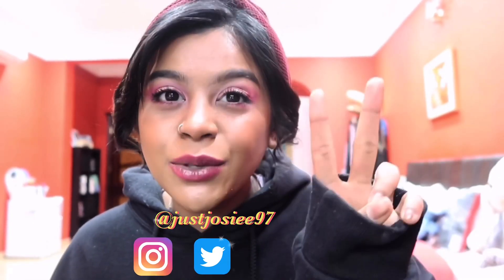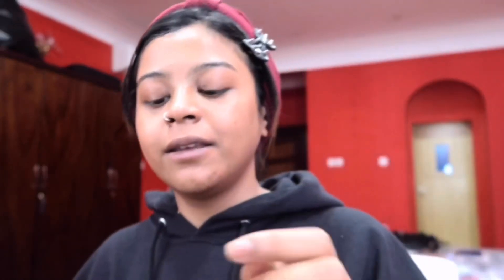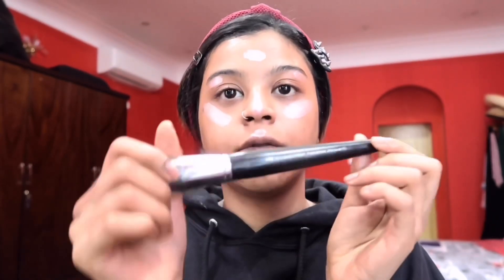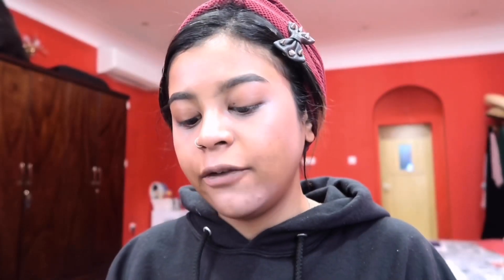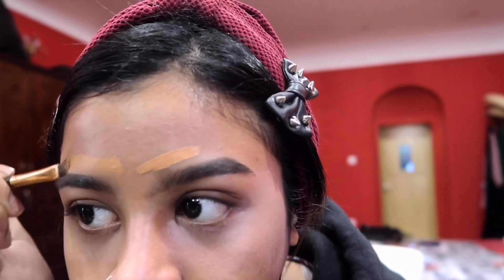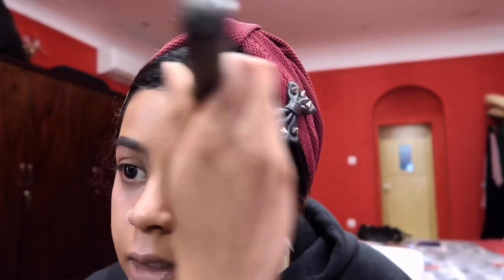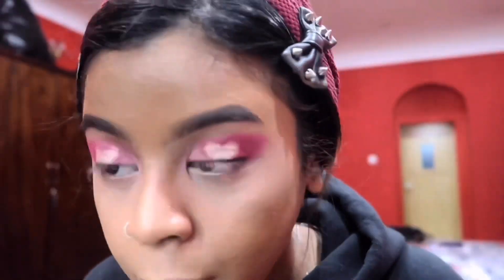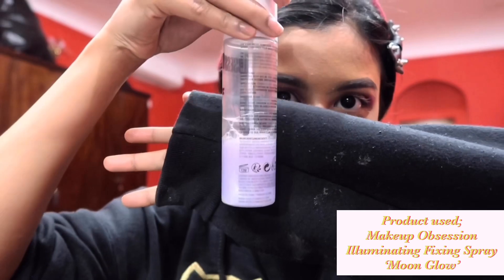Valentine’s Day Makeup Look 😅💋💄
I hope you guys enjoy it. Peace, love and blessings to all :)

- TOO FACED BEACH BUNNY CUSTOM BLEND BRONZER
- HOLIKA HOLIKA PEKO MELTY JELLY BLUSHER, MELTING CHERRY